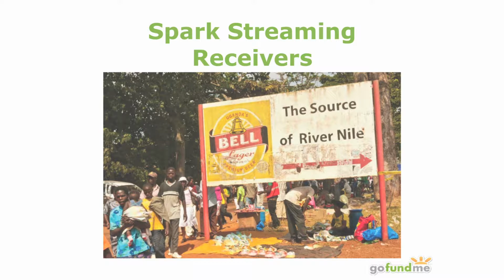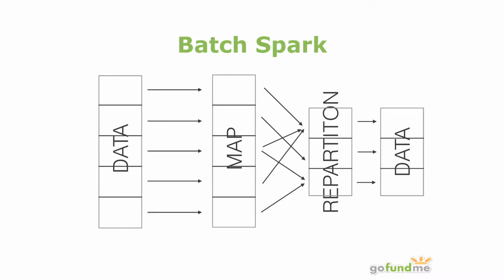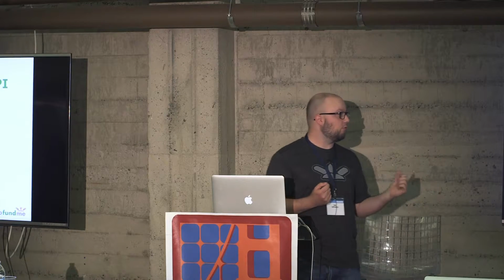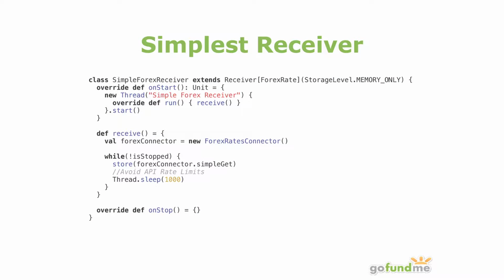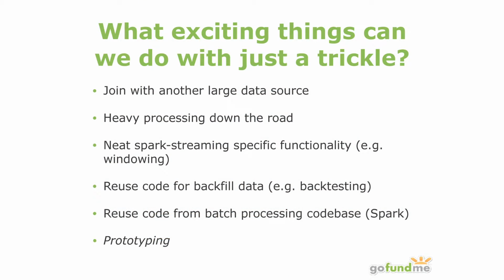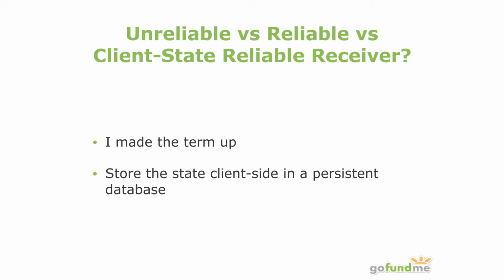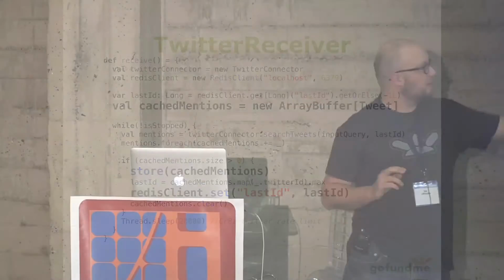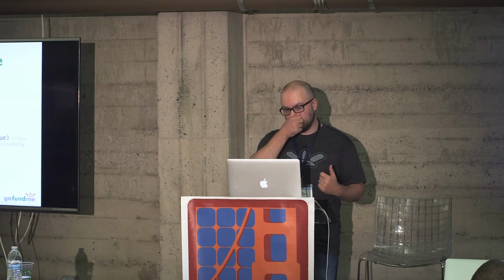data.bythebay.io: Sal Uryasev, Building a Realtime Receiver with Spark Streaming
This talk will demystify Spark Streaming Receivers by showing live how to enable streaming consumption from new and untapped data sources.  We'll play around with a publicly available financial data API, while dipping our toes into a twitter data stream and a queue source.  Starting with a simple single-node receiver, we will build up to distributed, reliable receivers.